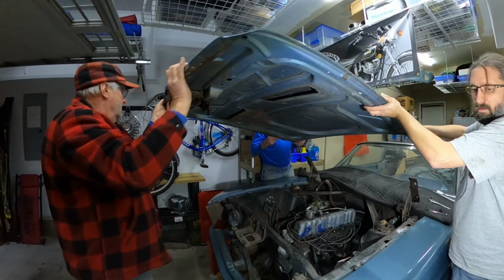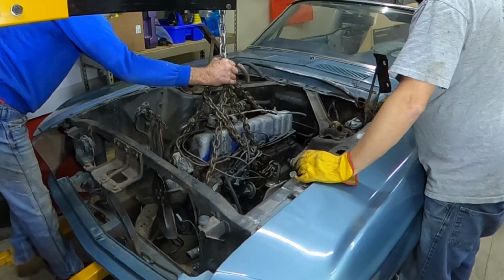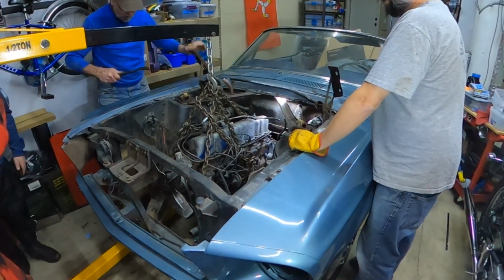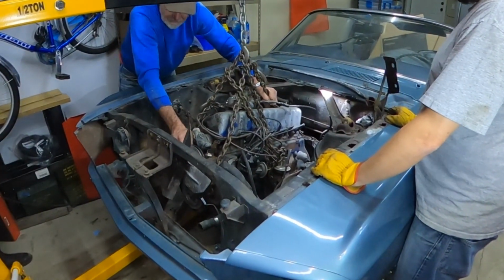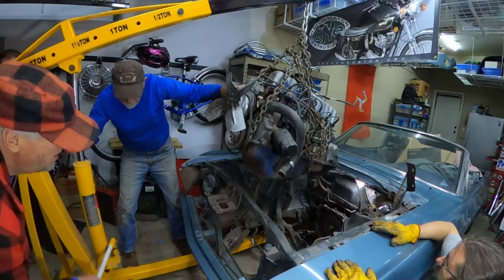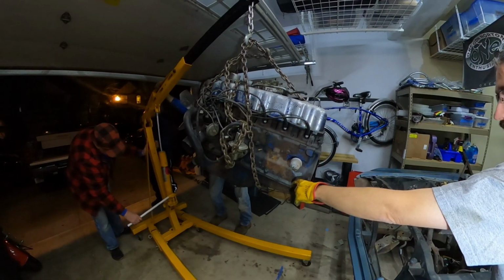Project Mustang: Pulling the Engine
I'm starting this project, it's going to be a long term effort and I won't be able to work on it regularly. The first thing that needed to go from this car is the old six cylinder engine. Next I need to pull the transmission out and then strip the rest of the engine bay. These are not "how to" videos, these are "how I did it' videos. Or as some people say. how not to do it. Enjoy and I look forward to your comments.